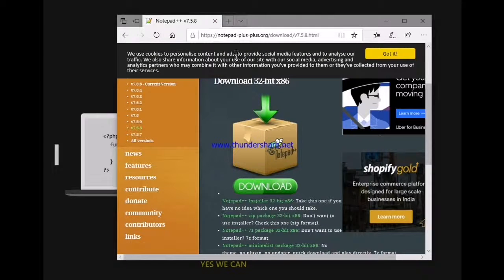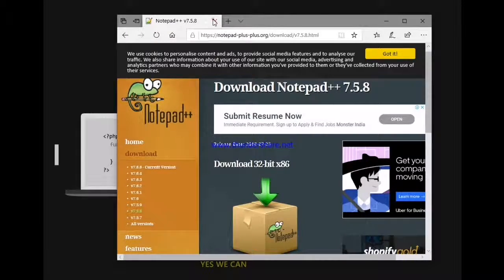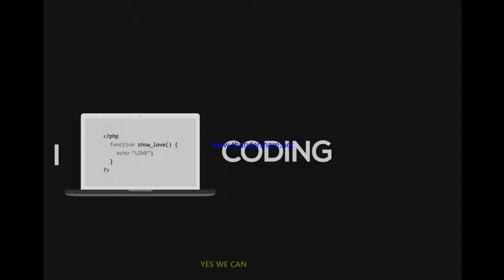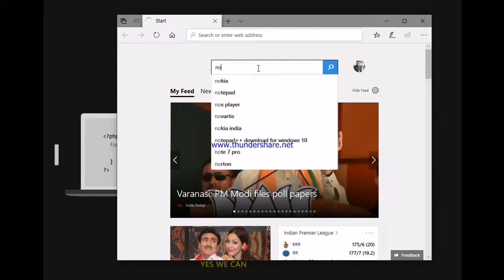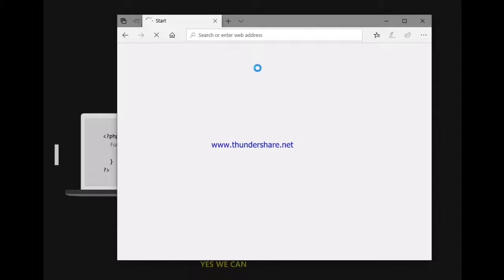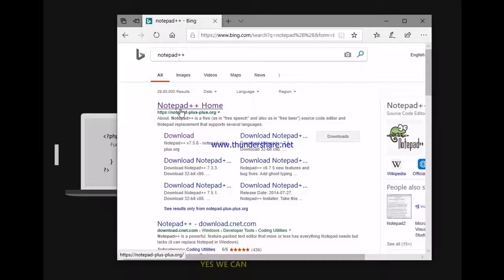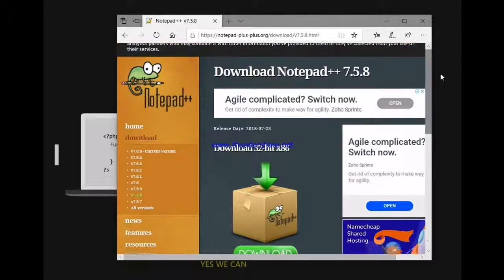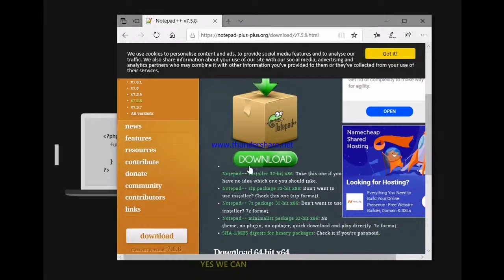SOFTWARE REQUIRED for the HTML 5 series